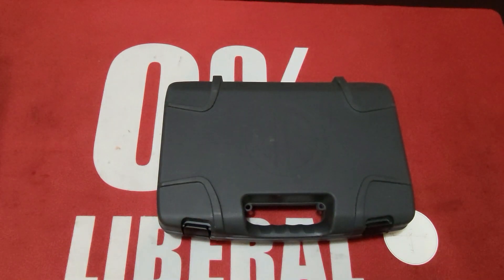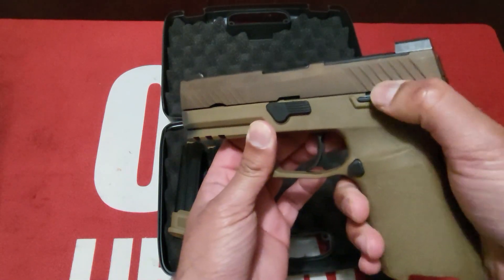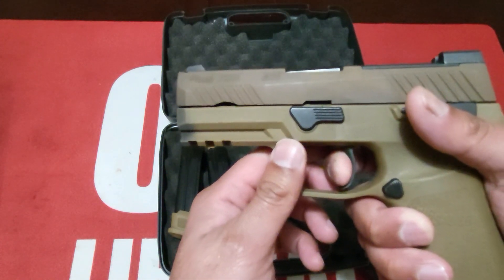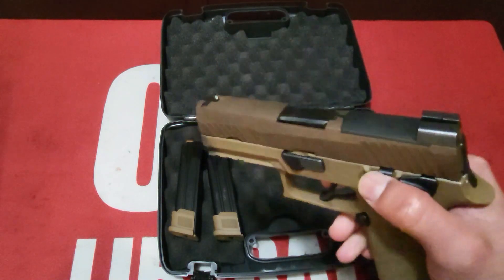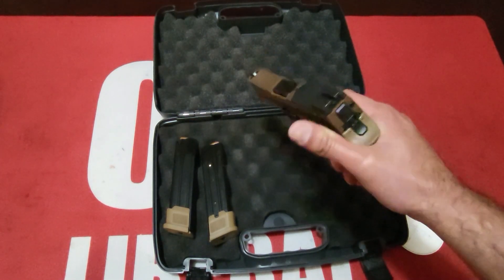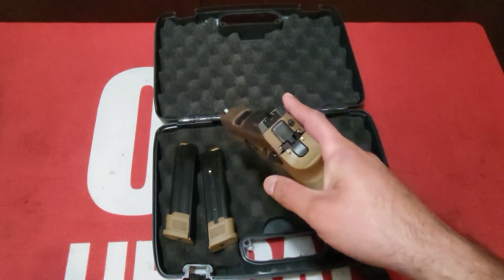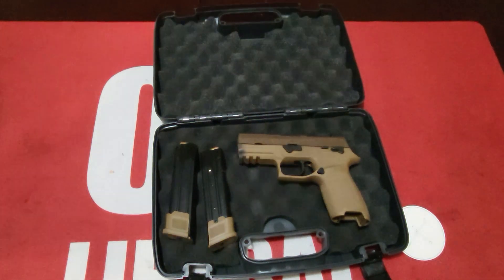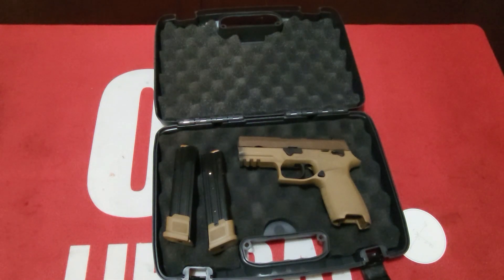UNBOXING-SIG SAUER P320 M18 **MARINES NEW SIDEARM! | BUT IS IT GOOD?**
KILO1 AT YOU WITH ANOTHER TABLE TOP REVIEW. LET'S CHECK OUT JON'S SIG SAUER M18. THE 18 WAS ADOPTED BY THE U.S. MARINE CORP AS THEIR NEXT GEN SIDE ARM, AFTER THE MILITARY TRIALS. LET'S SEE WHY THIS WON THE TRIAL AND WHATS SO SPECIAL ABOUT IT. PLEASE SUPPORT US FOR NEW CONTENT IF YOU LIKE WHAT YOU SEE… HIT LIKE, SUB, AND SHARE WE LOVE YOU GUYS. FREEDOM ON!